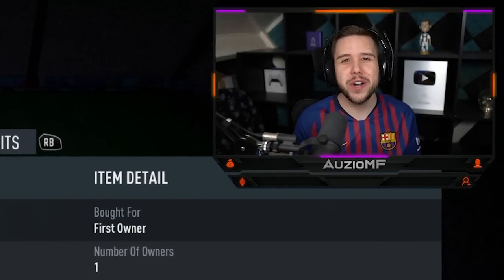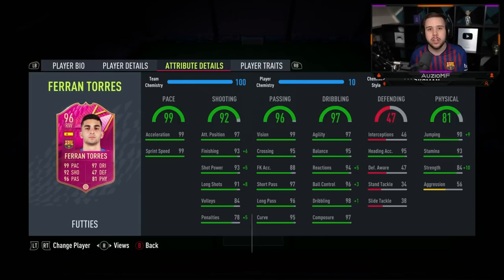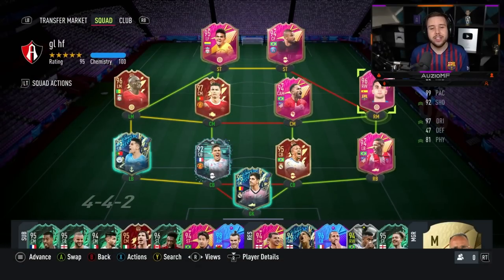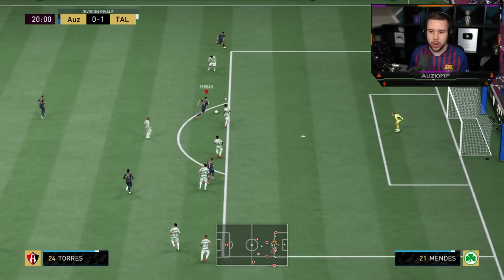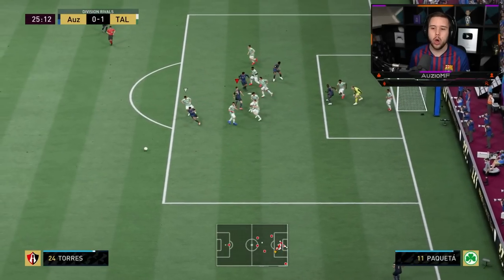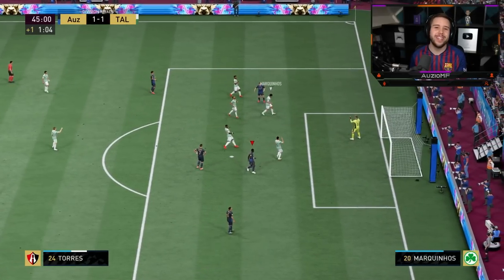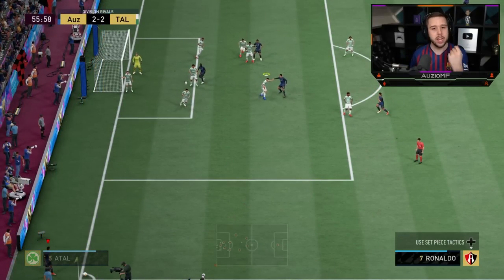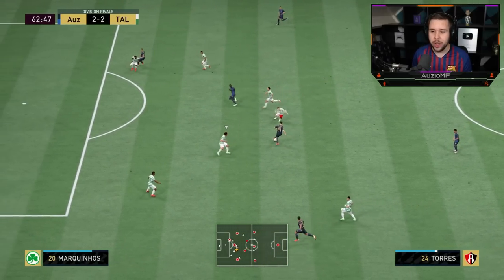BETTER THAN BALE? 👀 96 Futties Ferran Torres Player Review - FIFA 22 Ultimate Team